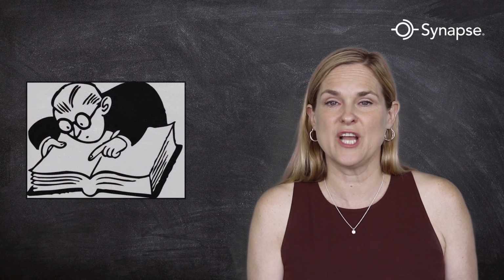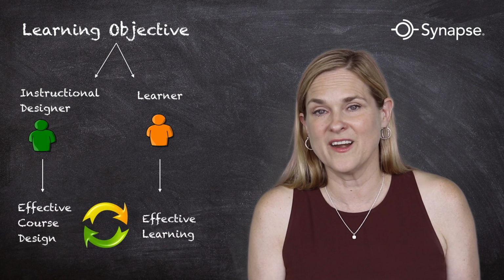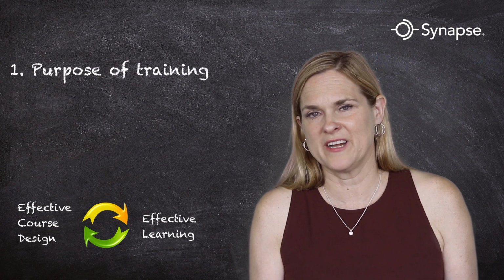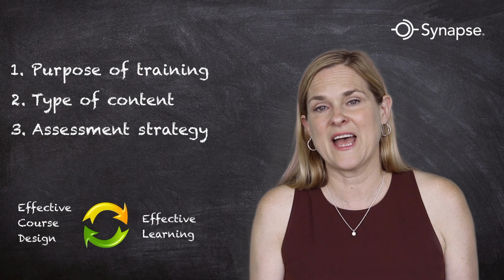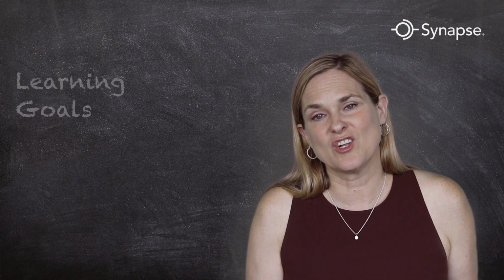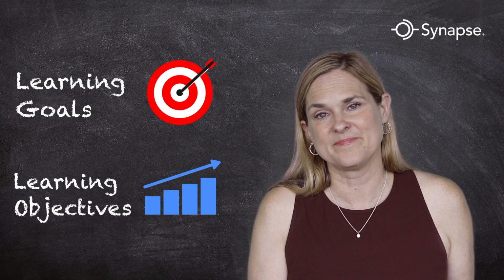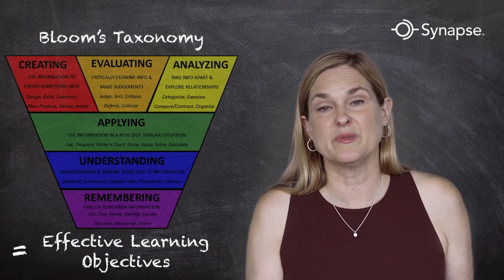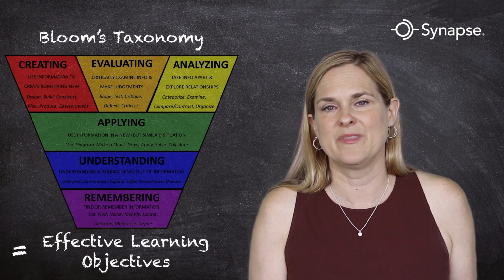What is a Learning Objective?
A learning objective describes what learners should know or be able to do at the end of the course that they couldn't do before. It should clearly define the expected outcome so that designers can create an effective course and learners can understand the purpose of the training.

We hope you enjoyed the video, if you'd like to read more about Learning Objectives, check out this article on how Effective Learning Objectives Can Engage Everyone